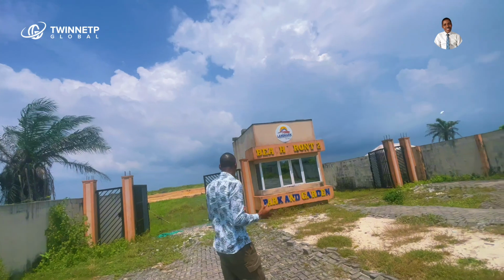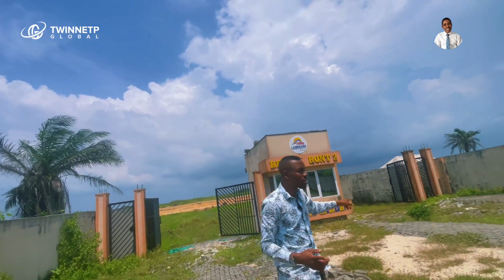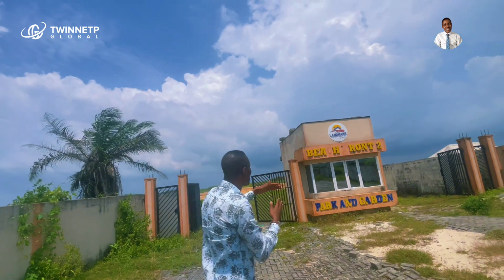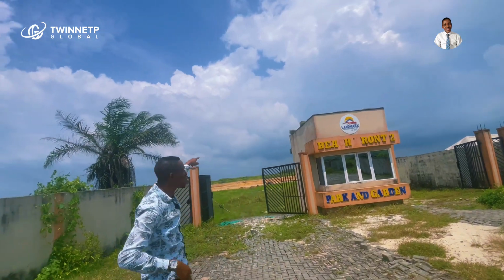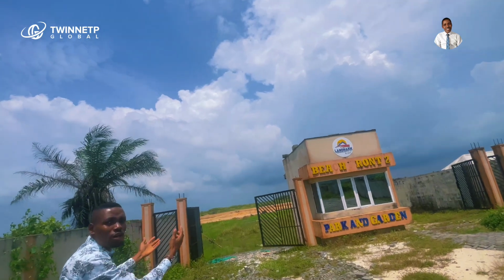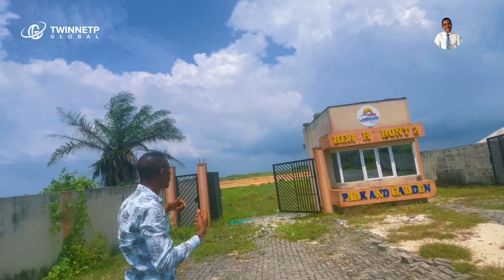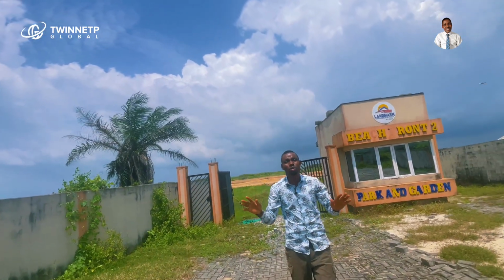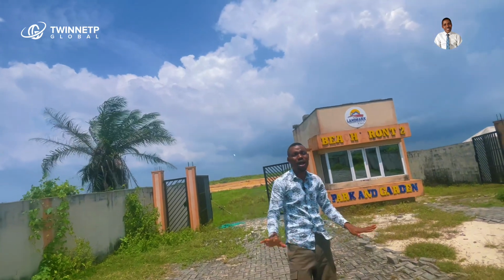BEACHFRONT PHASE 2 and Lagos-Calabar Coastal Road Update | Eleko Ibeju Lekki Lagos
In this video i will be sharing with you latest details about the BEACHFRONT PHASE 2 and Lagos-Calabar Coastal Road Update here in Eleko Ibeju Lekki Lagos

Lekkiproperty.com